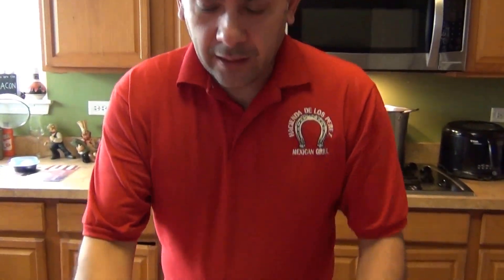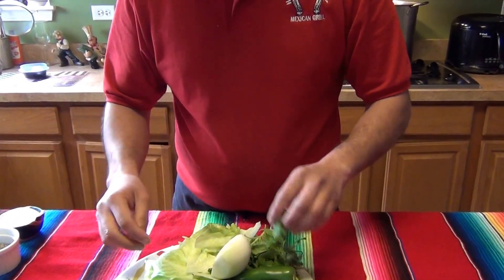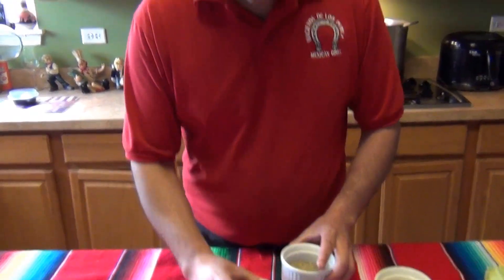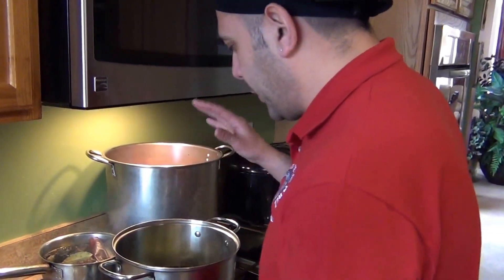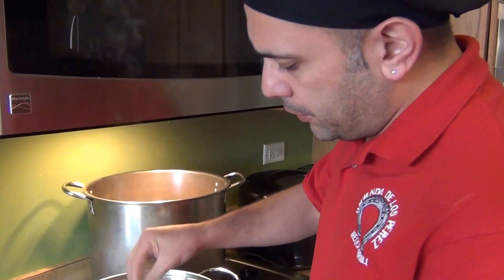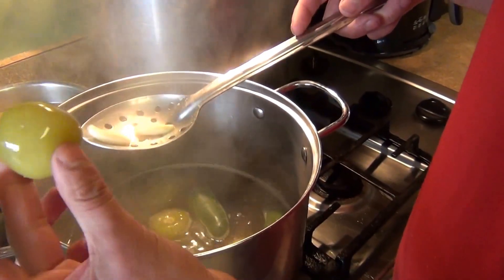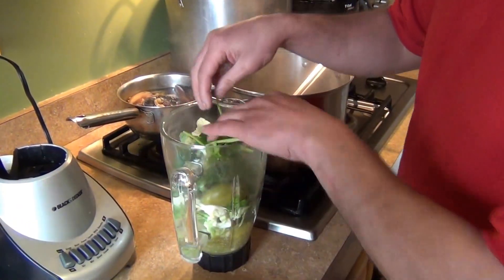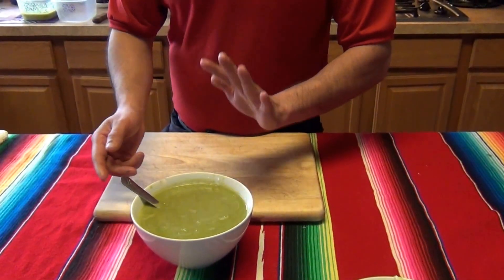Green salsa for pozole.